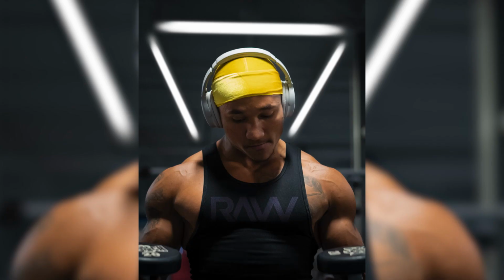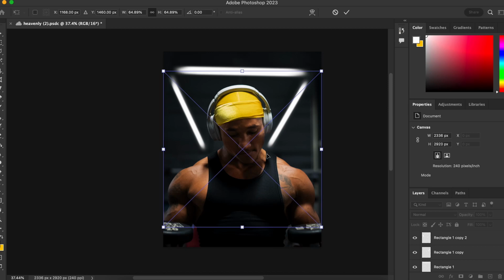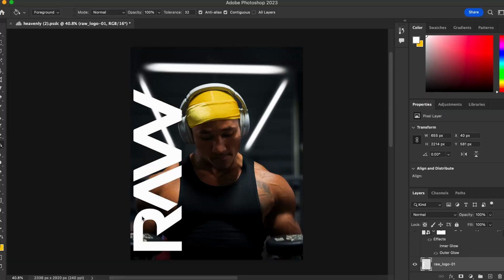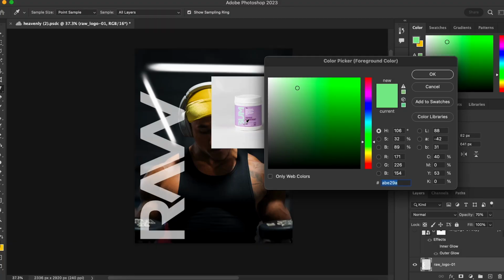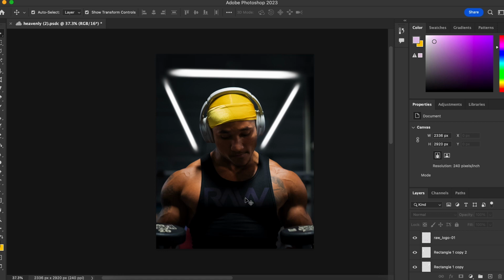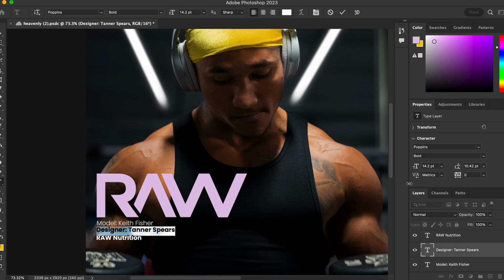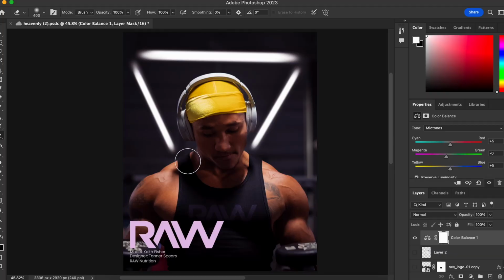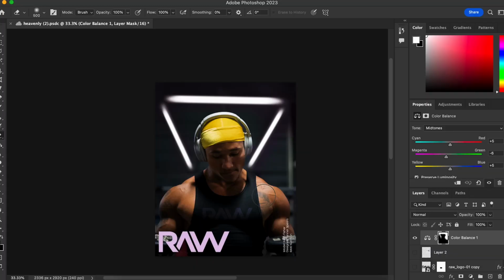GRAPHIC DESIGN MOCKUP - RAW NUTRITION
I use basic graphic design to create a web image for the RAW Nutrition brand.
Music Copy:
Music from Uppbeat (free for Creators!)